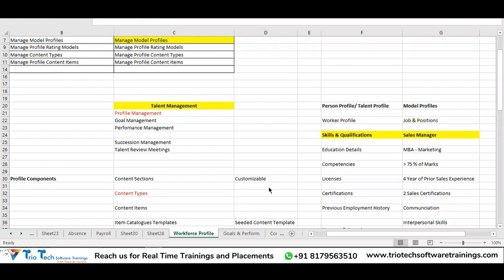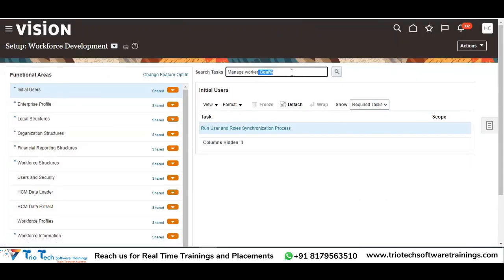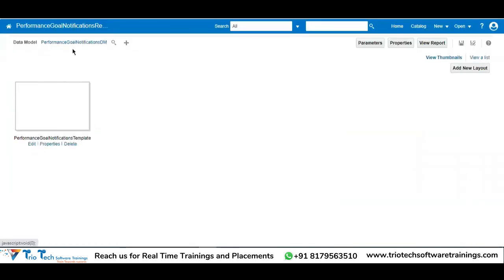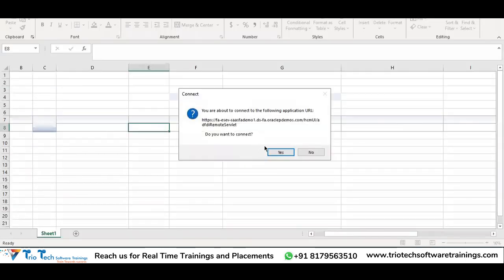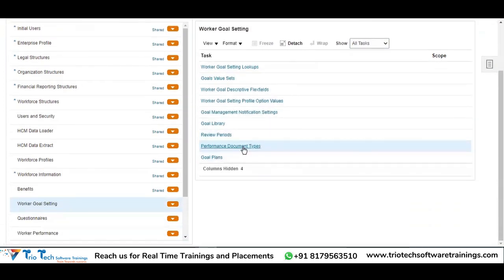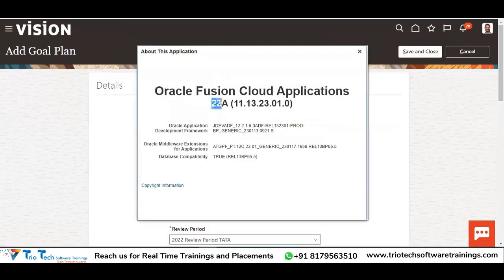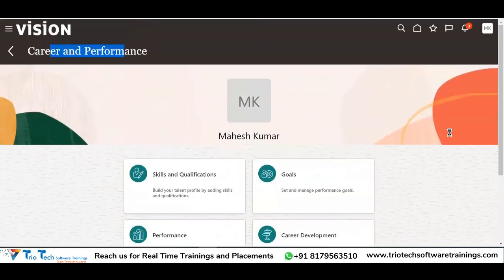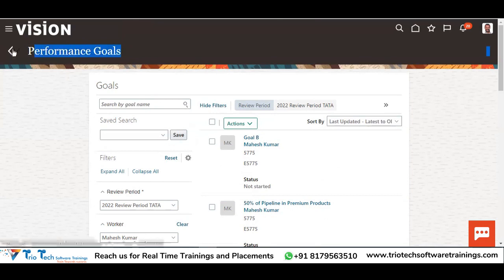Oracle Fusion HCM Goals Management | Deep dive end to end configuration |Triotech software trainings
Goal plans are used to manage a collection of performance goals for a specific period. You can roll out goal plans to individuals, a selected hierarchy, or a wider population within the organization. You can add goals for a worker only when the worker is assigned goal plans. You must associate each goal with a goal plan. Therefore, to add goals to a worker, you must ensure that goal plans are already assigned to the worker. You can associate a worker goal only with one goal plan at a time. Each goal plan is associated with a review period.